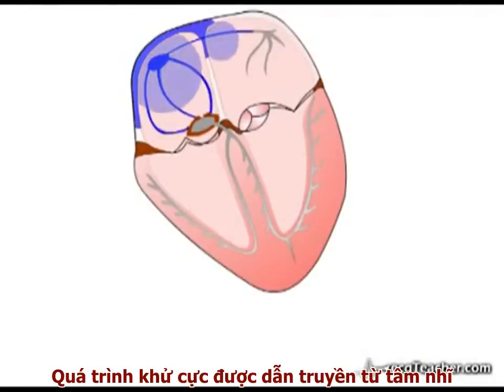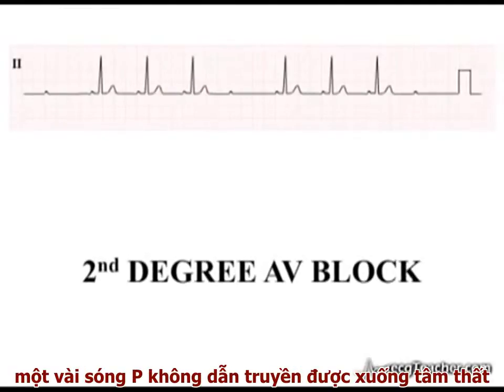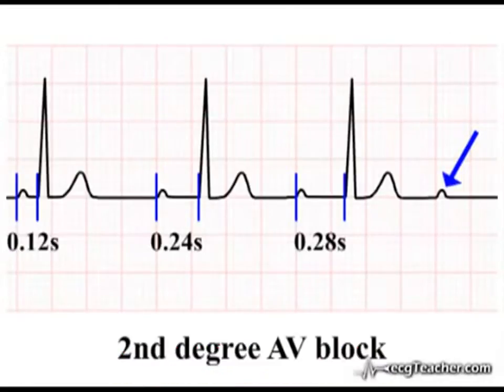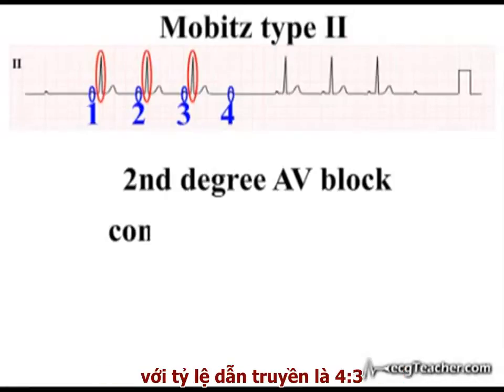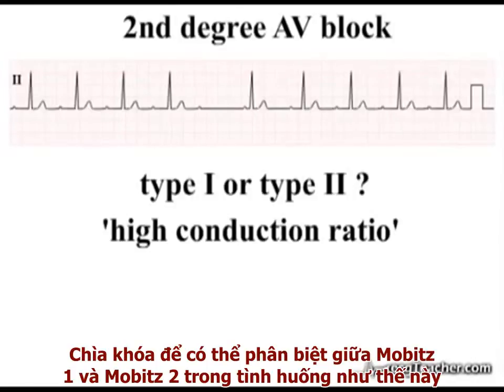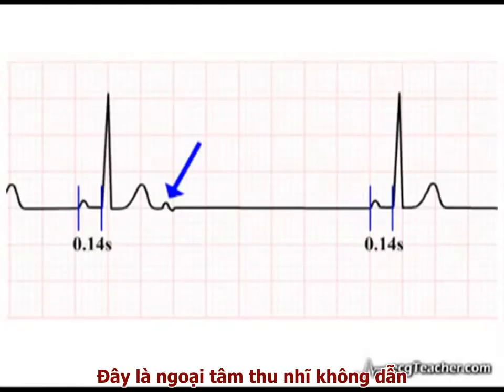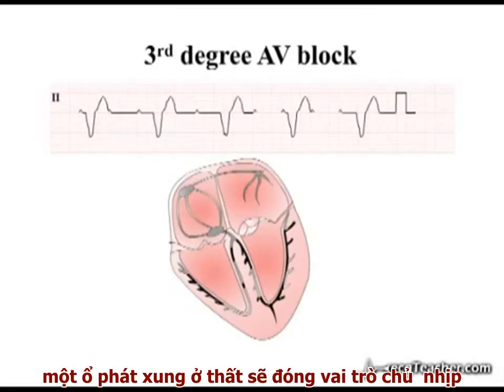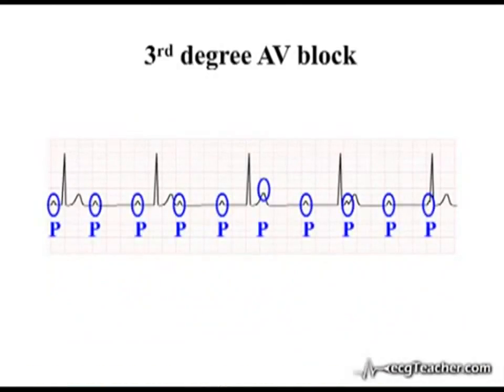ECG Bài 29 Block nhĩ thất Điện Tim Điện Tâm Đồ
ECG Điện Tim Điện Tâm Đồ Bài 29 Block nhĩ thất